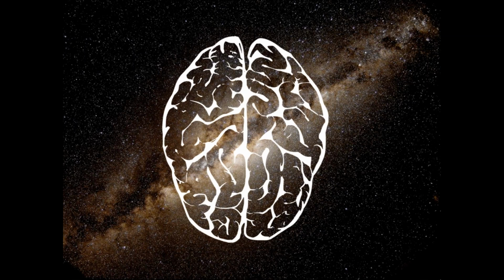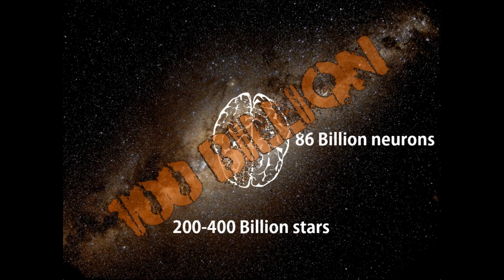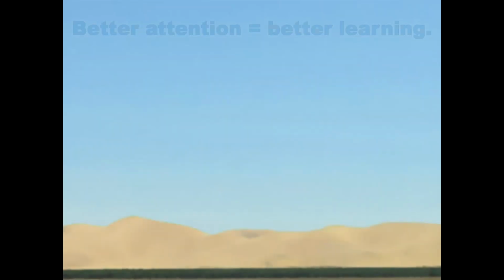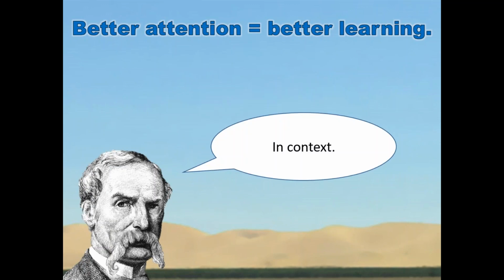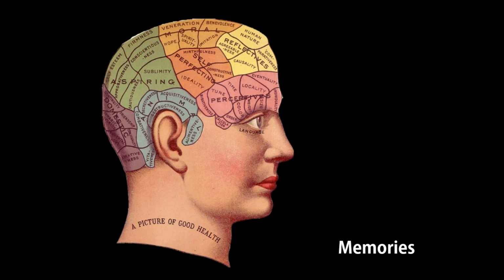Your Brain on PowerPoint - Robert Hershenow Oct 12, 2017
Many thanks to all our attendees and especially to our presenter, Robert Hershenow.

And don't forget to sign up for our future events on our

Thanks again for attending, for presenting, and for making the IDL SIG the most awesome community ever!